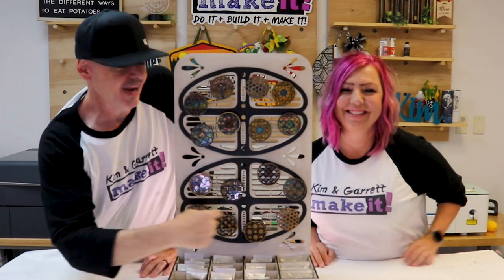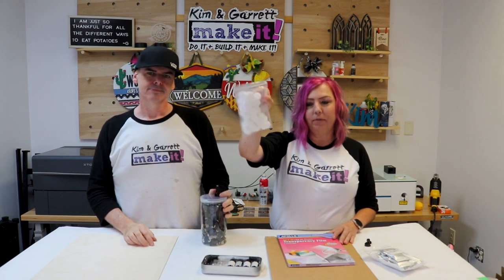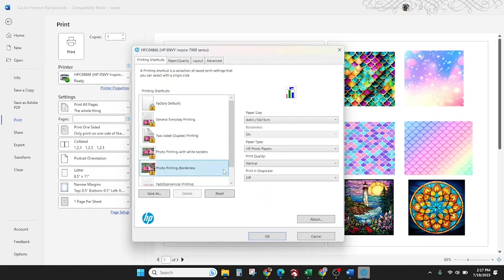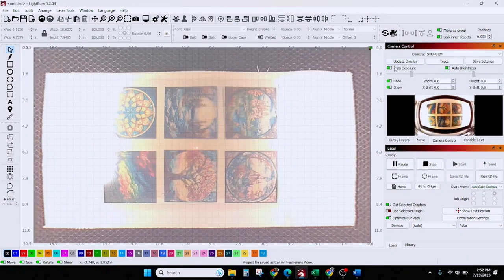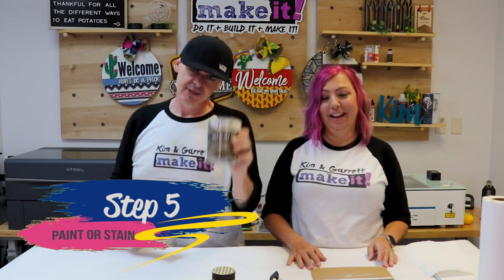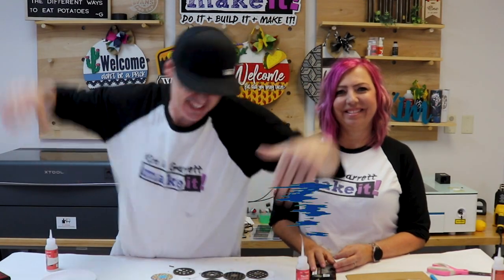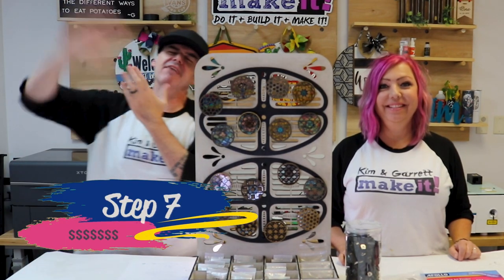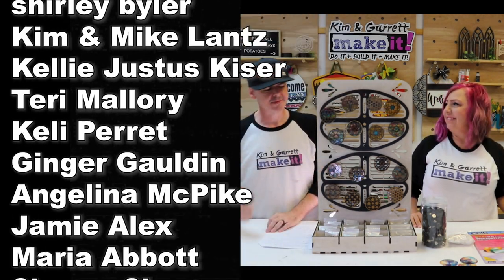How to Make the Easiest Laser Cut Vent Clip Car Freshies | Car Air Fresheners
Looking for an easy way to add a pop of color to your car with laser cut cut vent clip fresheners? Look no further than our easy to follow tutorial! In this video, we'll teach you how to make easy laser cut vent clip fresheners that are perfect for adding a pop of color to your car.

Our easy to follow tutorial will show you how to make easy laser cut vent clip fresheners that are perfect for adding a pop of color to your car. With our pattern acrylic hack, you'll be able to create beautiful and easy to install fresheners for your car in no time at all! So why wait? Turn your car into a colorful wonder with our easy to follow tutorial today!

100 Pcs Metal Car Air Vent Clips

100pcs Diffuser Refill Pads Essential Oil Diffuser Pad

20 Pack Car Air Vent Clip Freshener Refills Fragrance Replacement Pads

50 Quick-Dry Universal Inkjet Transparency Film